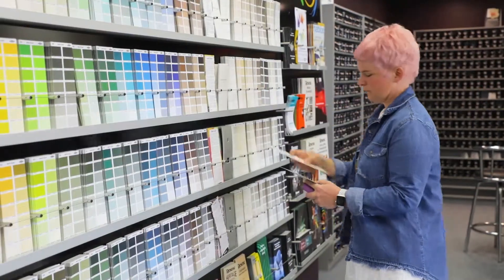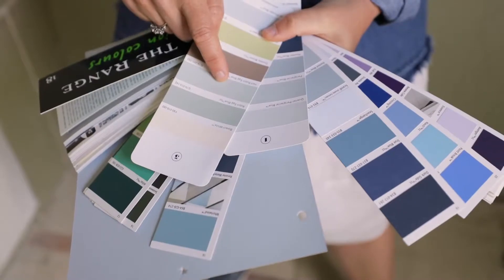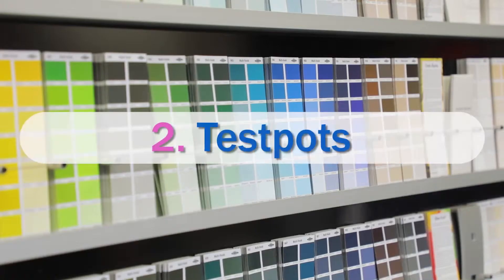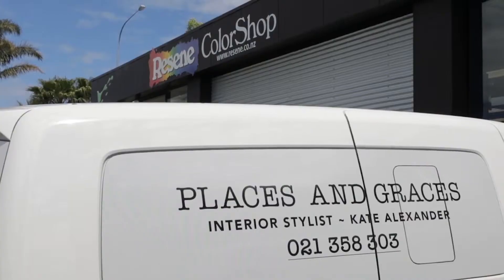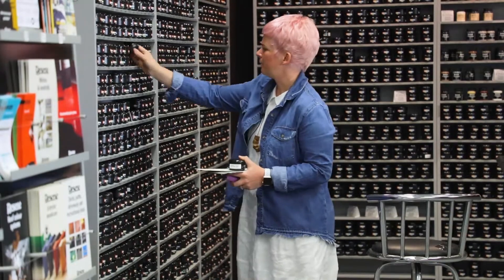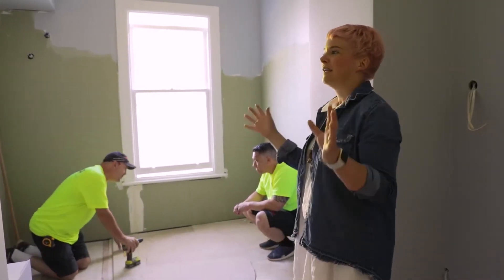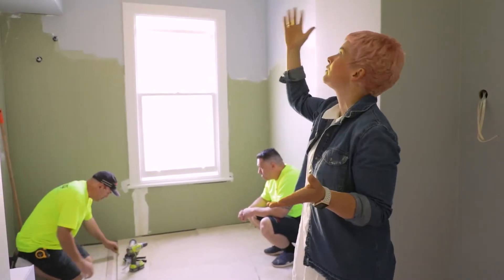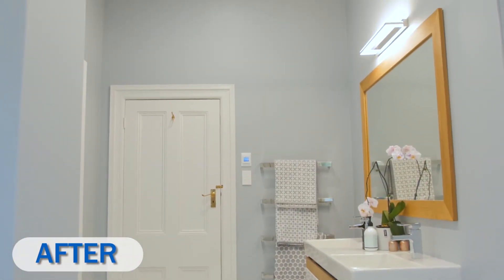Places & Graces - Interior Styling Tips - Choosing Colours with Resene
Tips for sourcing, selecting and testing your new wall colour, with help from the good folk at Resene